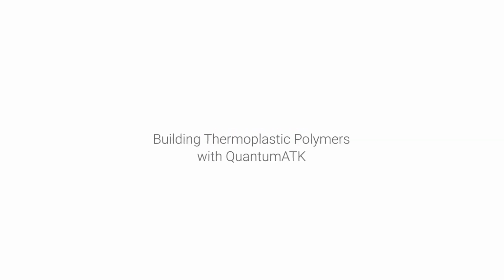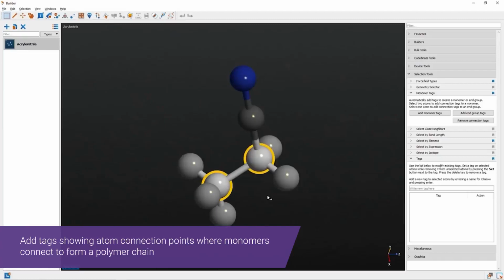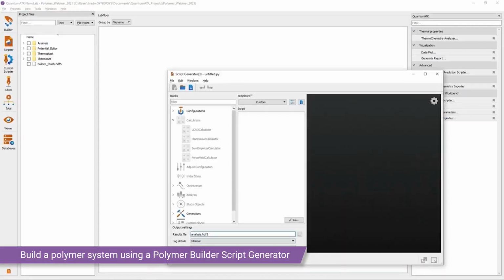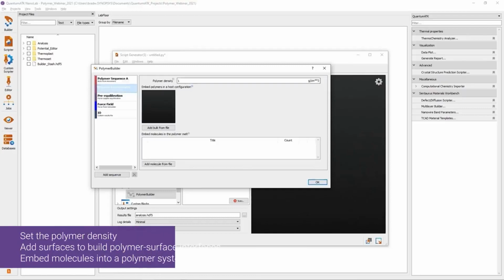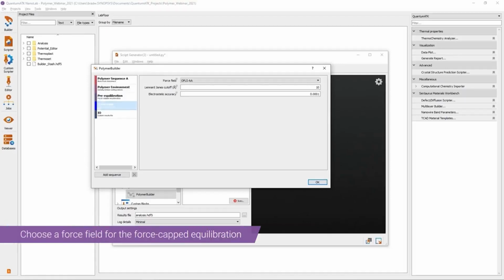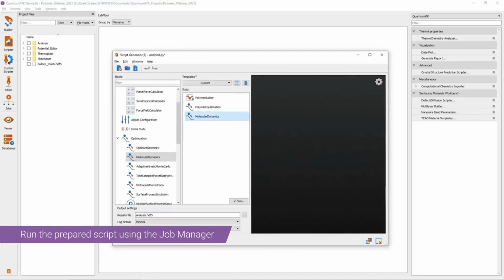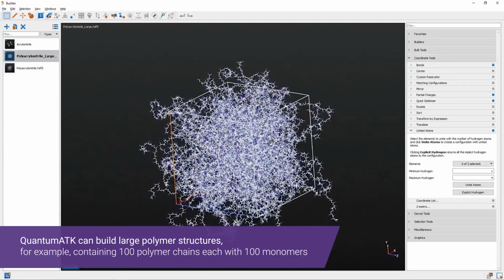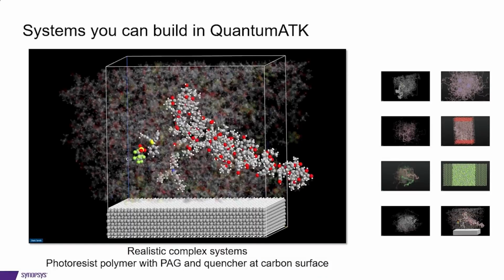Building Thermoplastic Polymers with Synopsys QuantumATK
Learn about how Synopsys QuantumATK is conveniently used to build thermoplastic polymers with an easy-to-use GUI.

Check out the full building workflow starting from creating a polymer sequence from chosen monomers with a possibility to add surfaces or embed molecules, force-field set up, pre-equilibration to pack polymer chains into a polymer melt, further equilibration, and analysis of generated polymer structures.